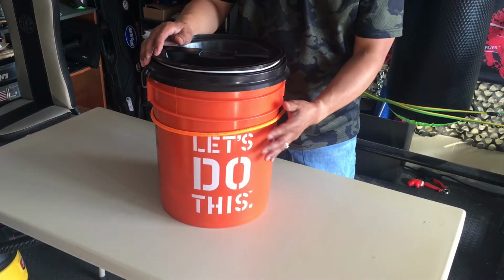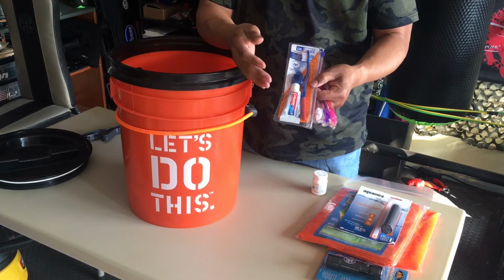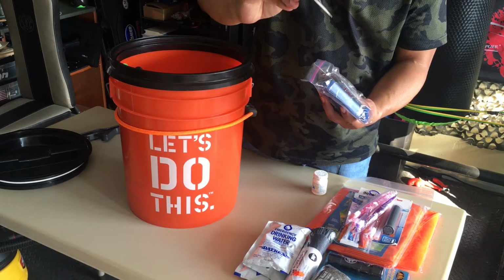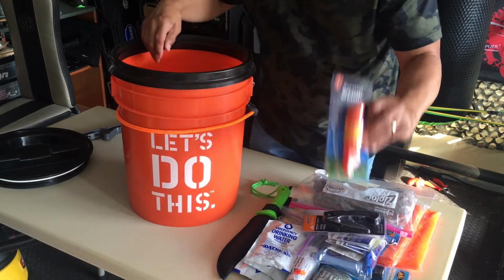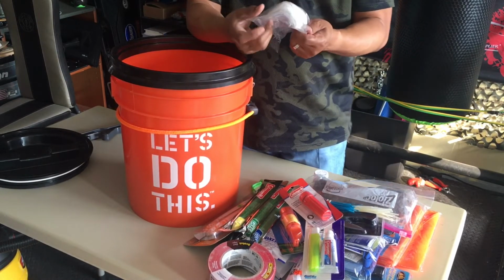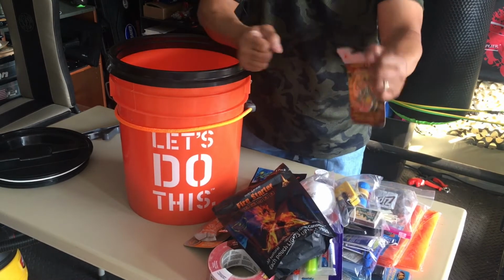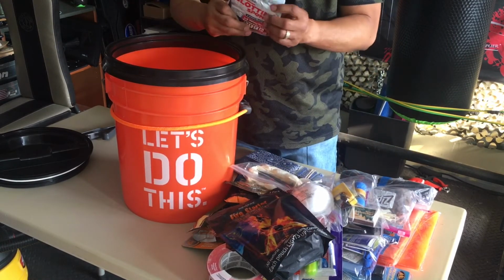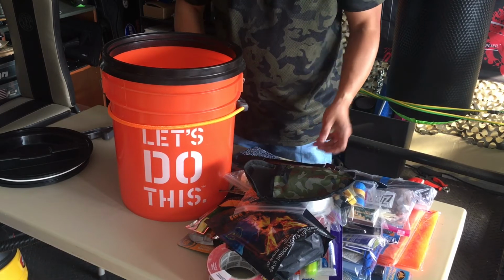Our Emergency Bucket